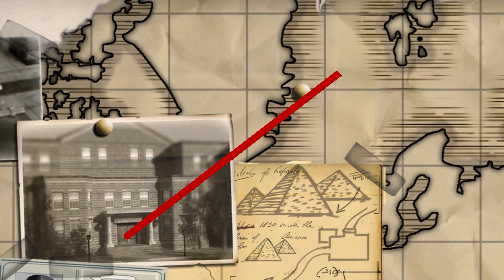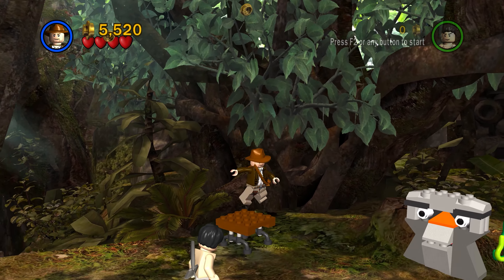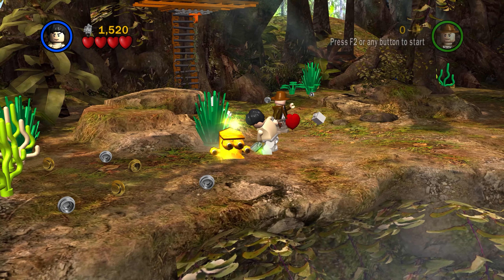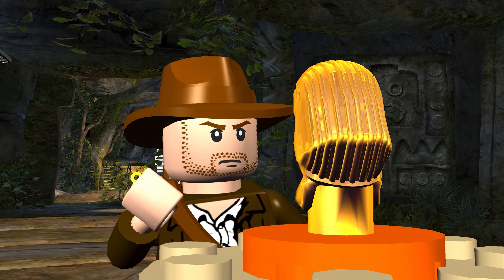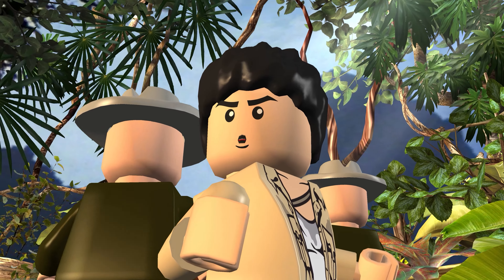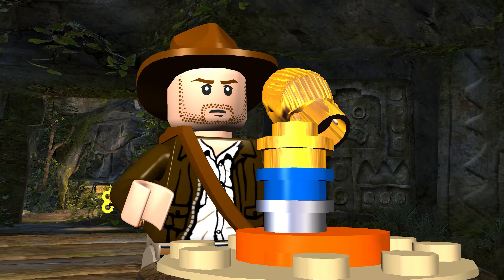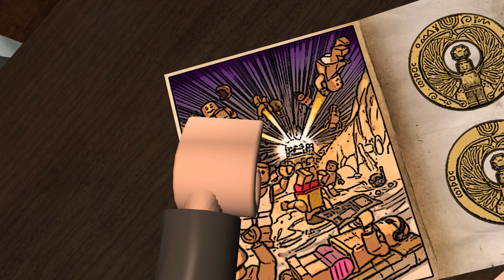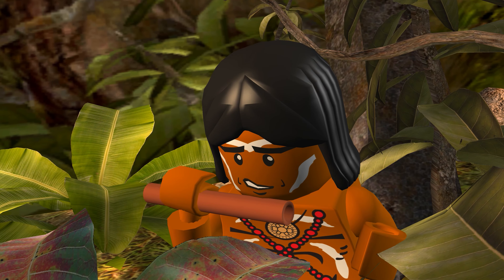I played This Level So Much!!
From LEGO Star Wars to LEGO Marvel , Dimensions and more LEGO Game Clips from RuggedEagle.

-LEGO indiana jones